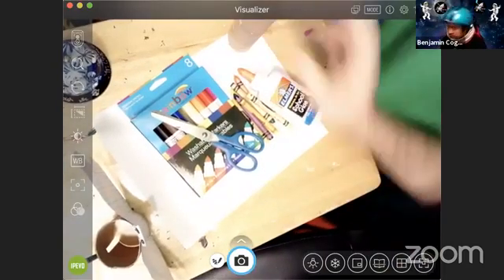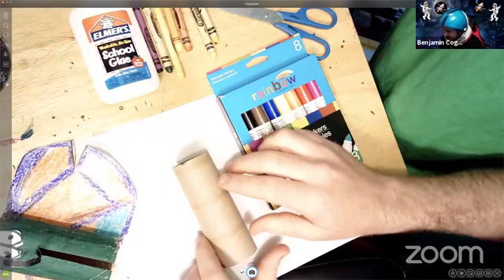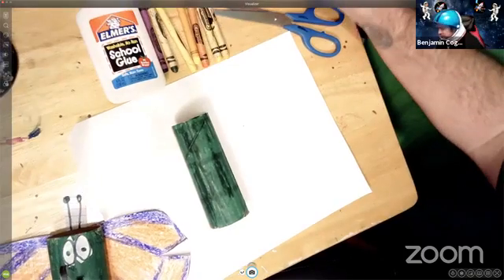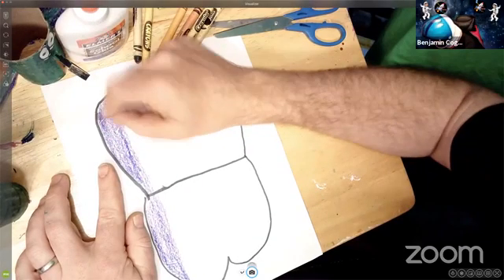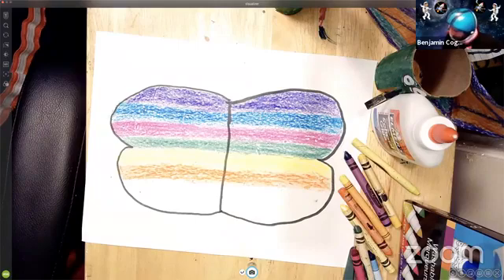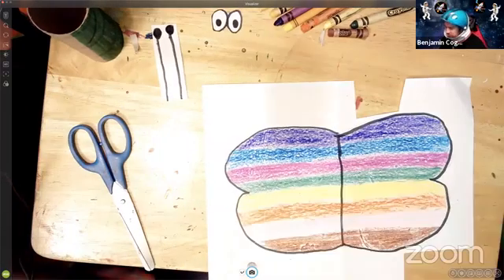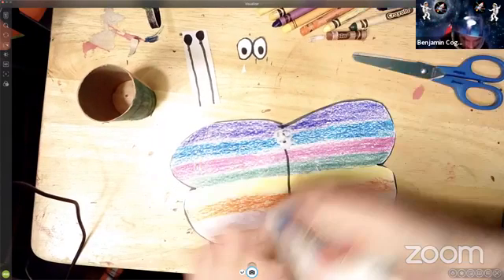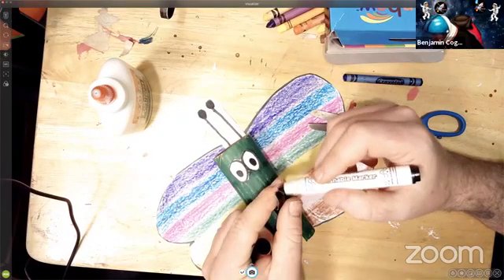Butterfly Craft with Mr. C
Make a butterfly with a toilet paper roll, some colors, scissors, and glue!